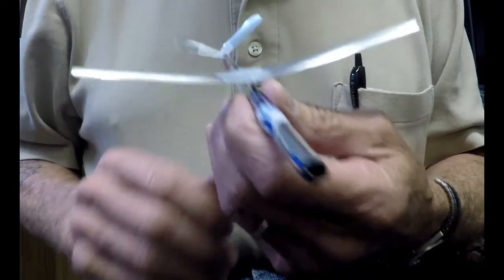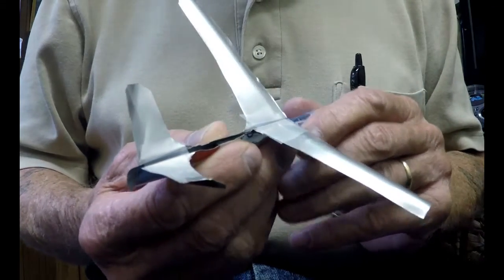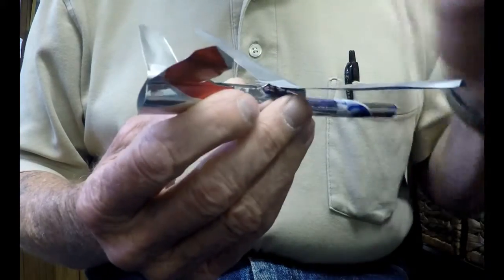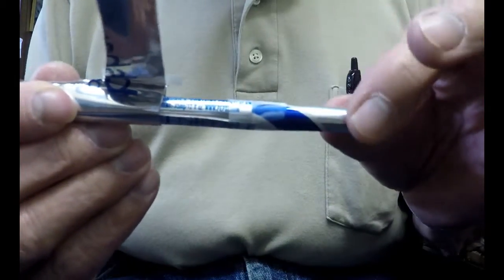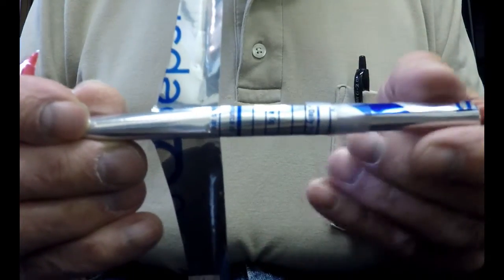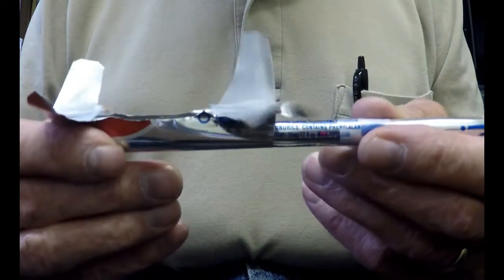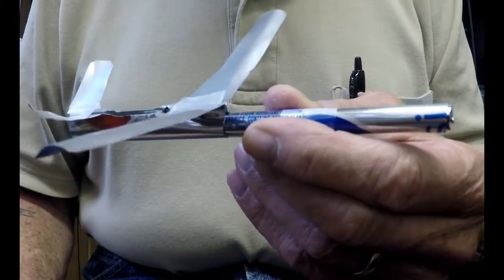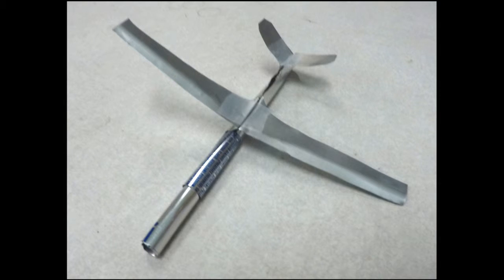Pop Can Glider Part 2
Small hand-thrown glider made from a Pepsi can